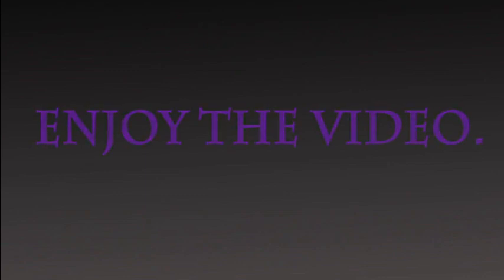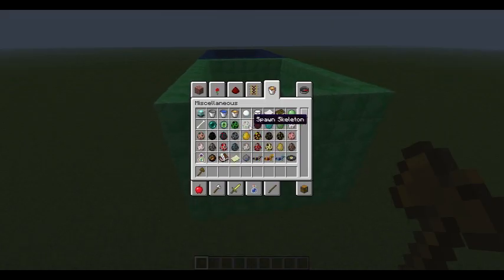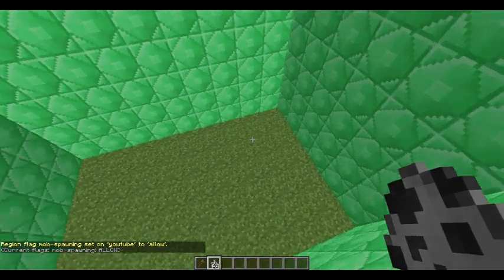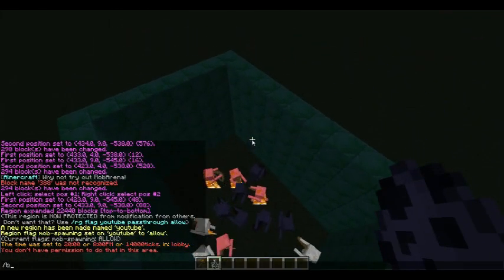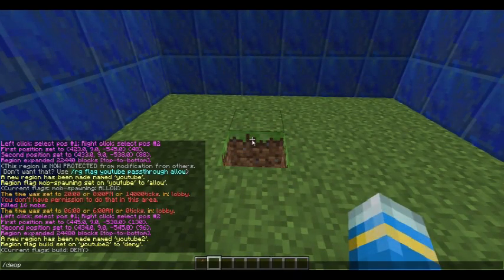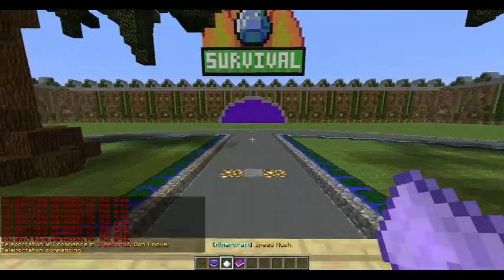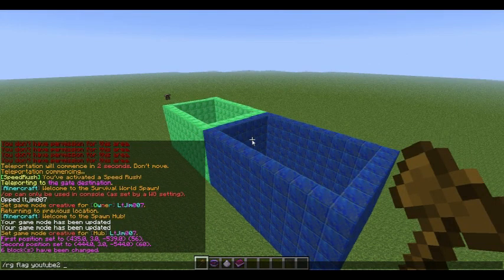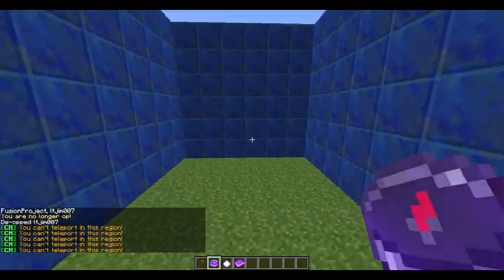Minecraft Plugin Tutorial - WorldGuard - Region Flags